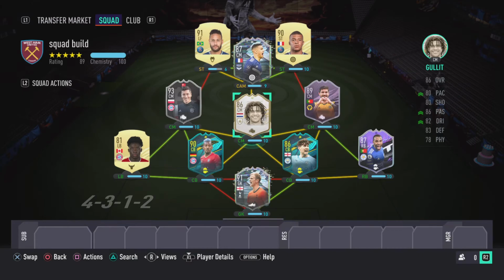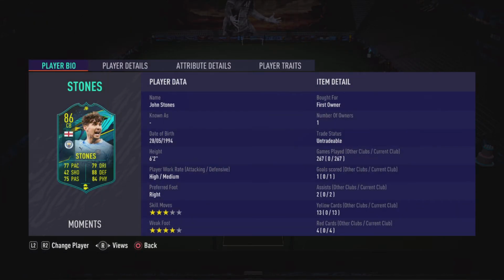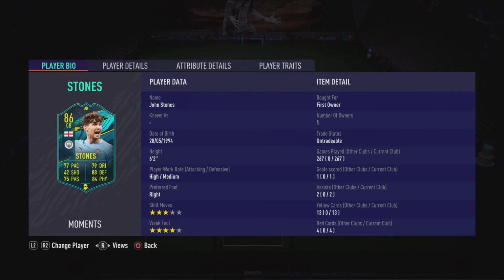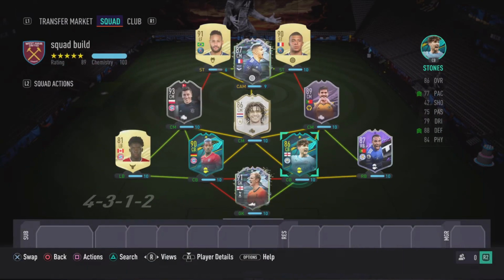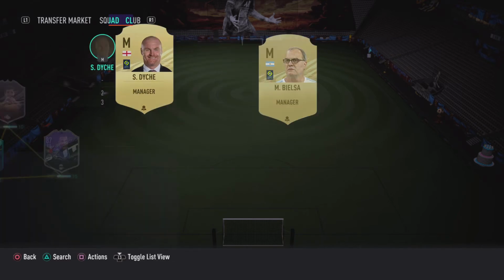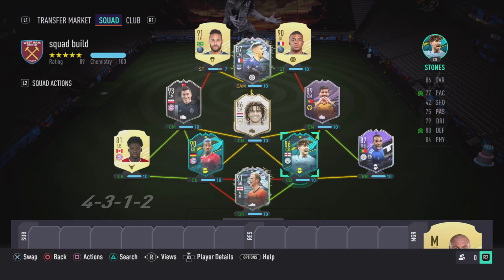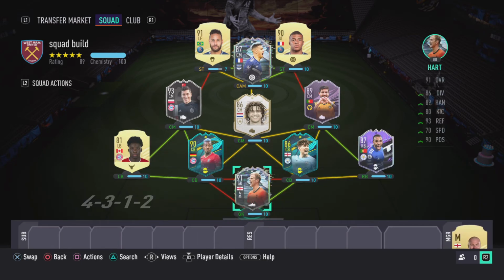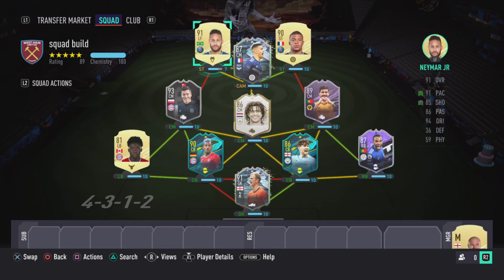FIFA 21 Sweaty Squad Builder!!